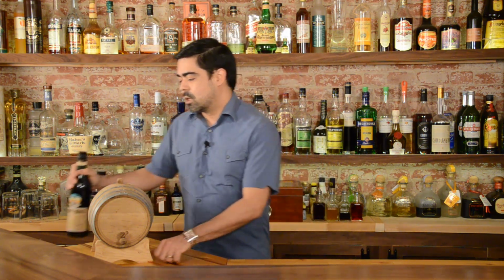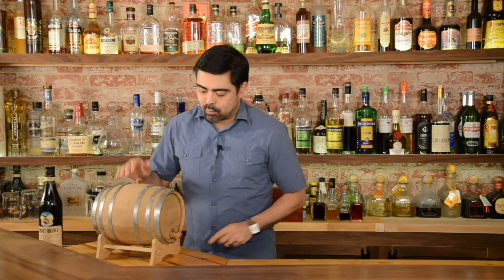How to make Barrel Aged Cocktails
Barrel aged cocktails are getting more common around the web & in bars.  This week we're going over some tips and tricks for making your own!